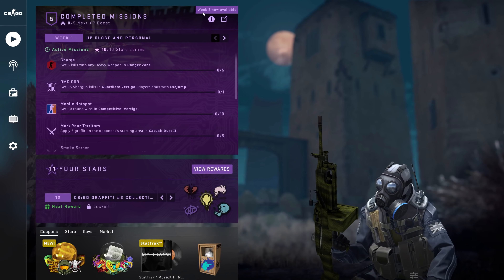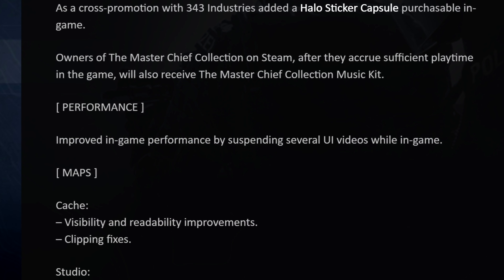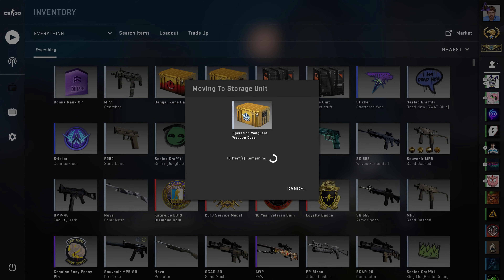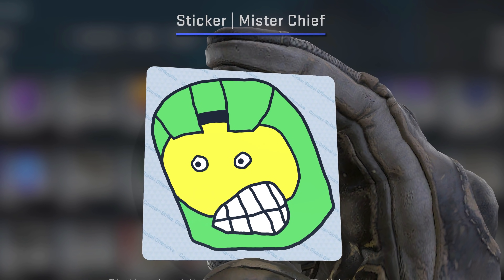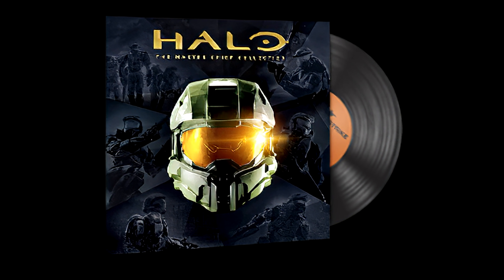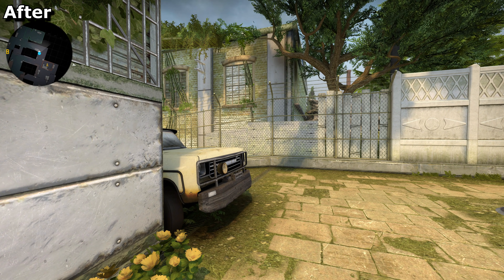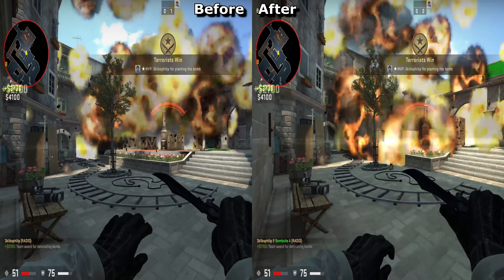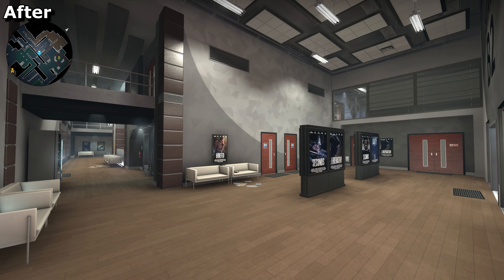New Stickers for CS:GO for Week 2 of Operation: Shattered Web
Week 2 brings new missions, fixes, stickers, and a music kit.
0:00 - 2nd week of missions
0:25 - Performance fixes
0:41 - Improvements to storage crates
1:00 - Halo stickers
1:27 - Halo music kit
1:43 - Changes to Cache for visibility
2:11 - Studio changes